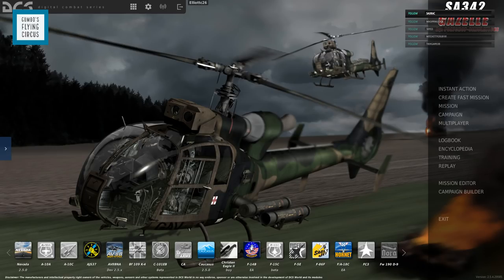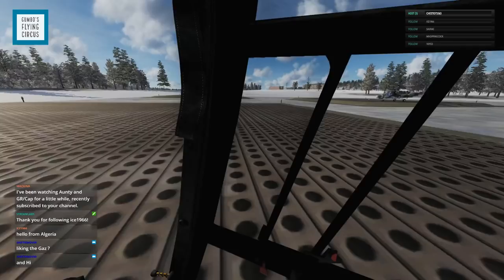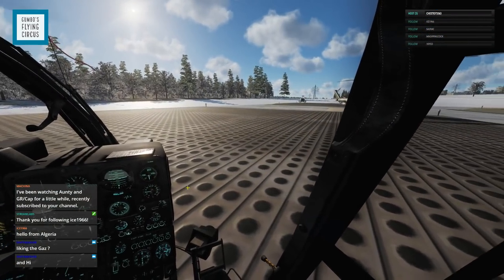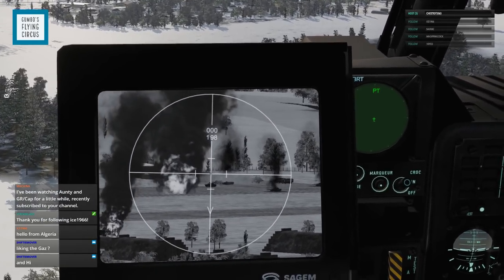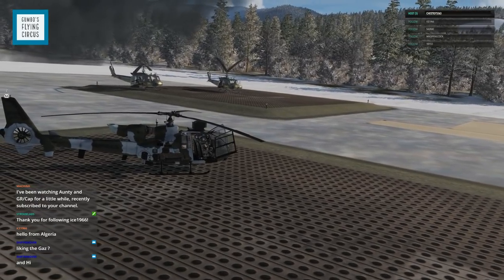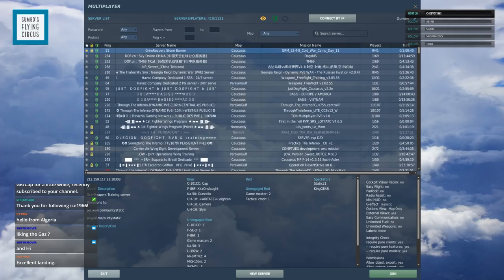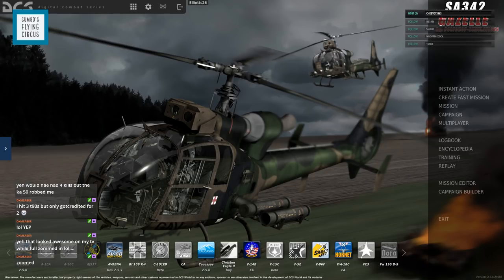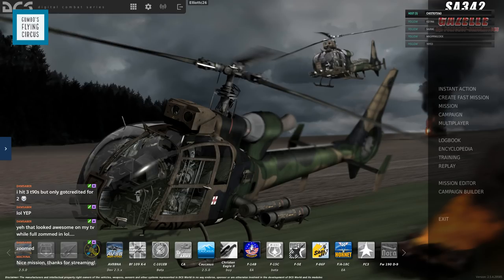DCS World Cold War Campaign Day 11 - Gazelle Rescue Mission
The Cold War Campaign continues this time in the Gazelle helicopter in a rescue mission to get the Hell Hounds back to safety in DCS World.  Mission starts at 30:00

Aircraft: Gazelle by Polychop Simulations
Map: Caucasus
Settings: High
PC: 2700x, RTX 2080, 16GB 3200 Ram, SSD
Format: 1080p 60FPS
Sim: DCS World 2.5